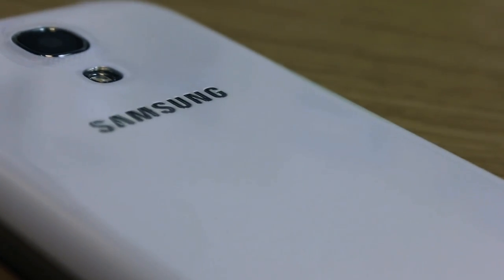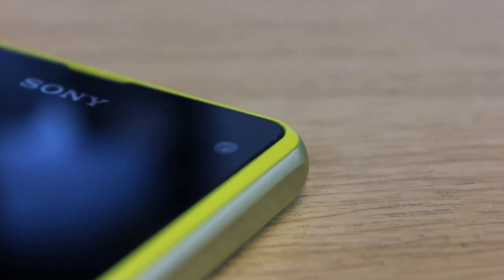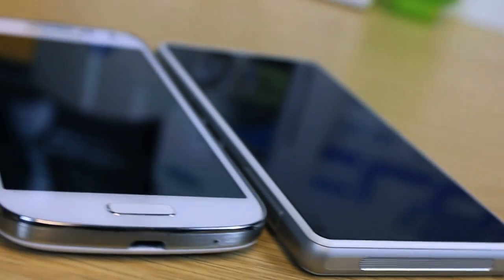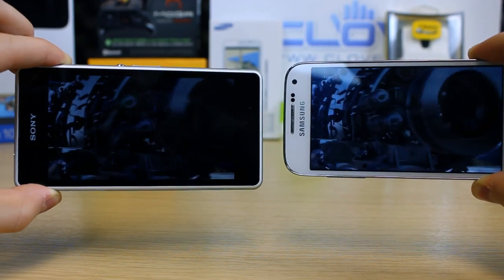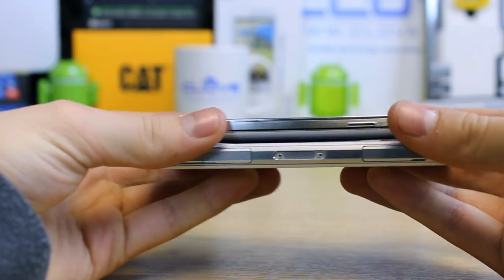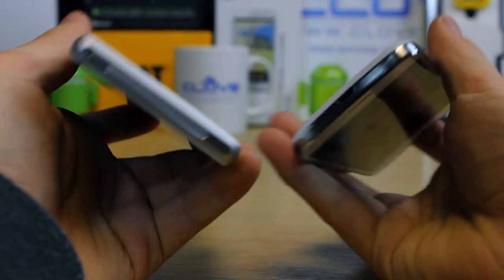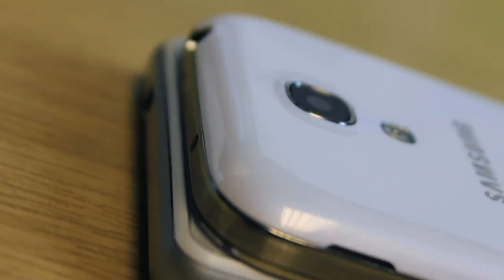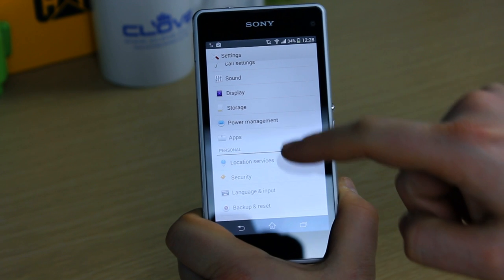Sony Xperia Z1 Compact VS Samsung Galaxy S4 Mini Comparison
A hands on comparison of the Sony Xperia Z1 Compact against the Samsung Galaxy S4 Mini.

How they compare in specs, performance and general in hand feel.